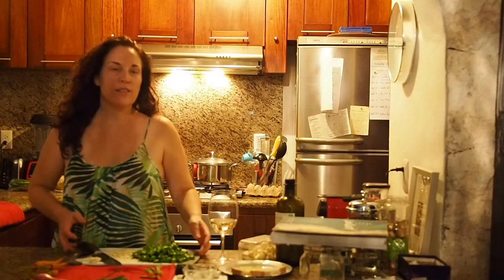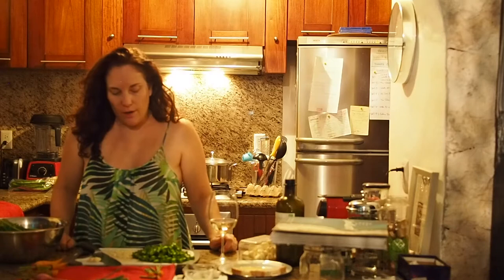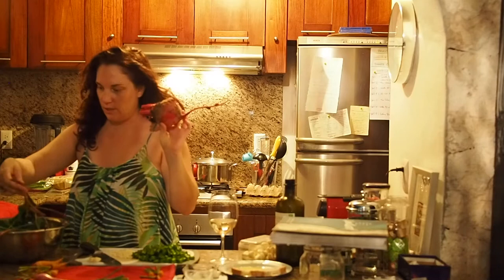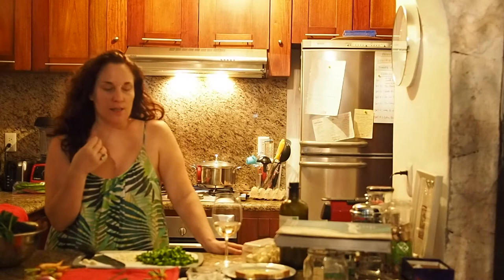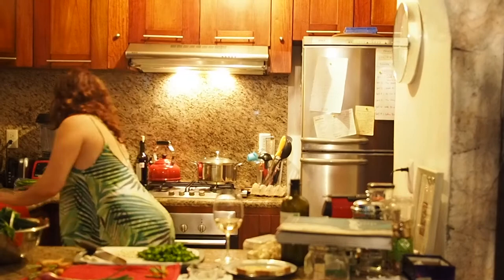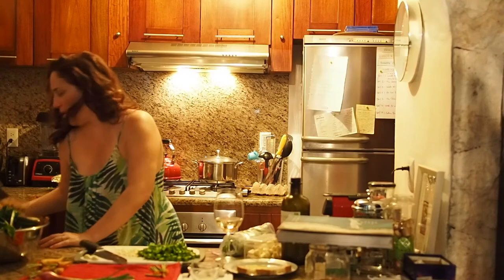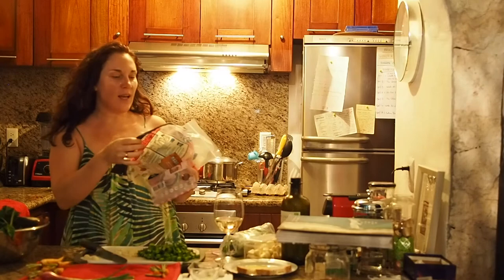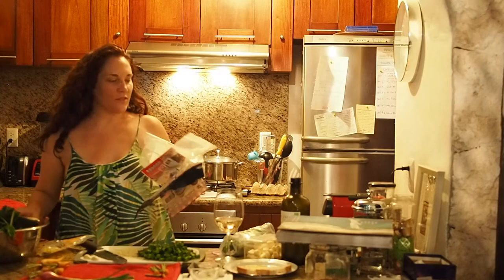In the kitchen with Stina. Farmer box prep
Friday boxes of non-GMO, organic produce from local farmers.

Candy Beets
Purple Carrots
Winged Dragon beans
Caimito
Heriloom Tomatoes
Mayan snow peas
Butternut Squash
Farm fresh eggs
Sourdough Ancient Grain homemade bread